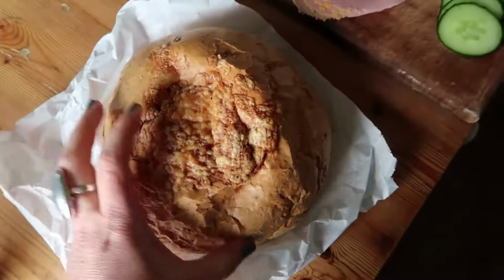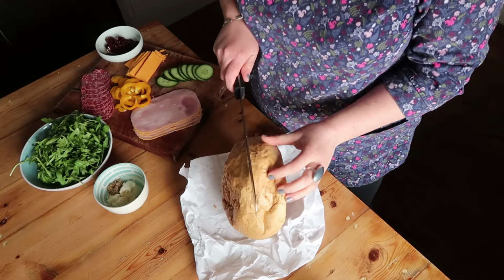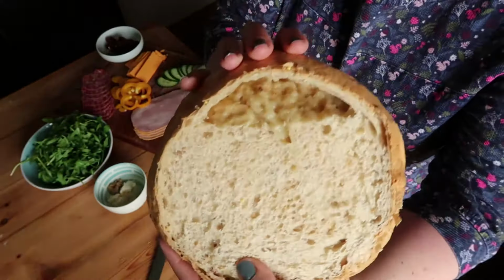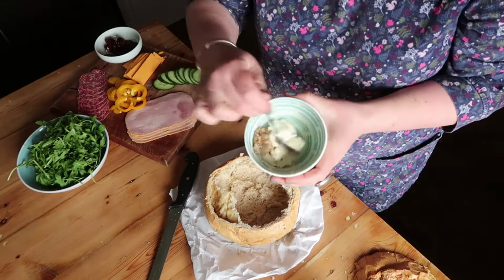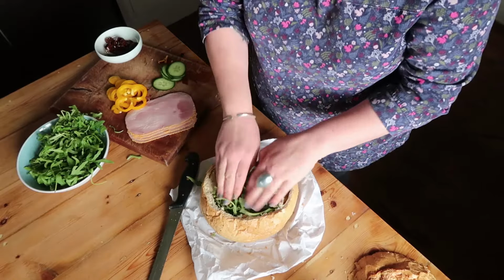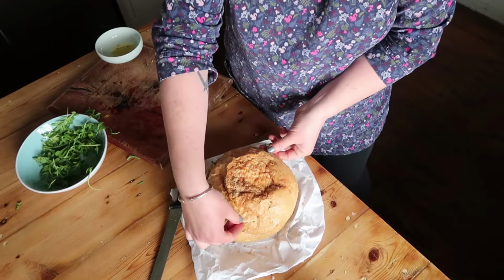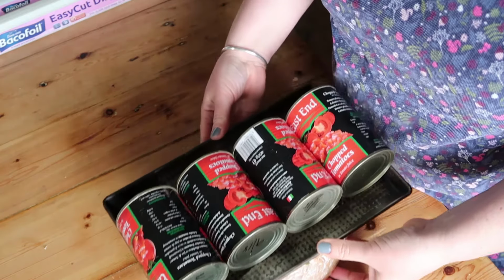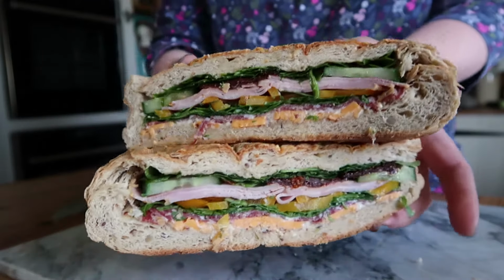Road Trip Food! 🚐🚙🚎🚀Pressed Picnic Sandwich - the ULTIMATE Travel Food Recipe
Road Trip Food! This Pressed Picnic Sandwich is the ULTIMATE Travel Food Recipe 🚐🚙🚎🚀

Pressed Picnic Sandwich

Full Recipe version: serves 4-6

Ingredients:

1 round loaf of bread. I prefer a sourdough but any crusty loaf will work
Mayo & wholegrain mustard (or & mayo pesto tastes great too)
Cheese, sliced
Ham, sliced
Sun dried tomatoes, drained
Salami
Rocket or other salad greens
Cucumber

Instructions:

Slice the top off your loaf and scoop out the guts of the loaf, leaving about 1 inch of bread lining the crust.

Spread your mustard mayo in the bottom of the loaf, then layer up your other ingredients.
Aim to layer contrasting colours next to each other to make the finished loaf more attractive.

Finish with another 'wet' ingredient on the top (I used the sundried tomotoes as even though I'd drained them there was still quite a bit of oil on them).

Pop the lid back on the loaf, wrap in cling film or foil and lay a baking sheet on top. Now you need to press down on the loaf and then weight the baking sheet with something heavy - tins, a pile of books or a cast iron casserole dish all work.

Leave the loaf pressing for anywhere between two hours to overnight, before squirrelling away in your picnic basket.

Jane x